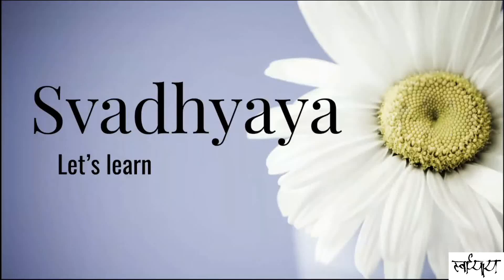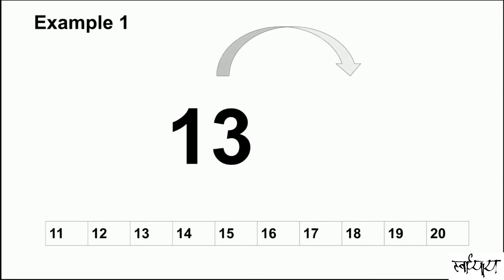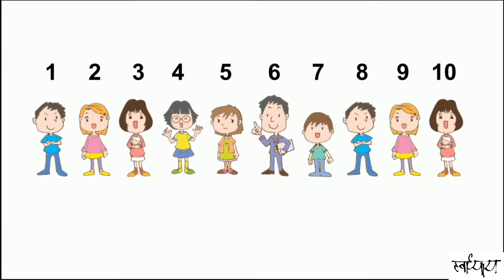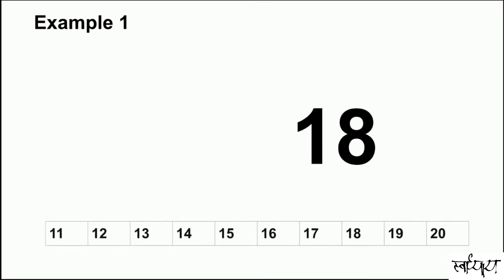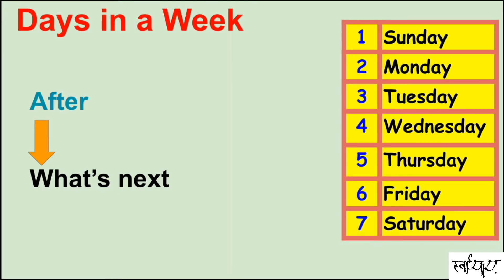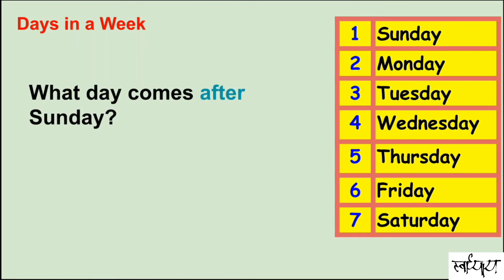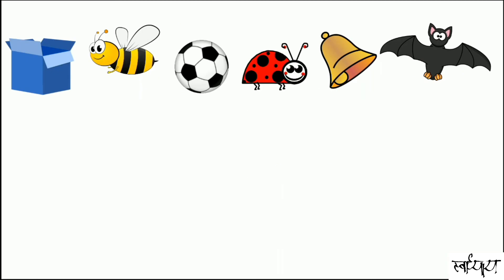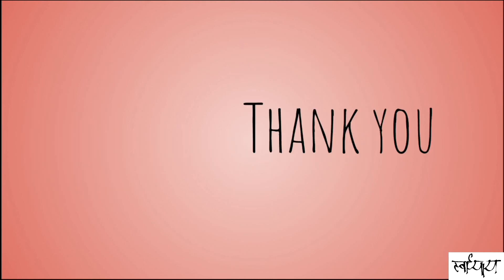Before After Concept | Numbers / Days of the week / Pictures | How to teach ?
Before After Concept, Before numbers, After numbers, Before & After Days in a week, before and after Pictures. How to teach before and after concept ? How to teach after before maths concept ? After before number concept, before after numbers for kids, Basic maths for kindergarten & grade 1, Preschool math - After, before.